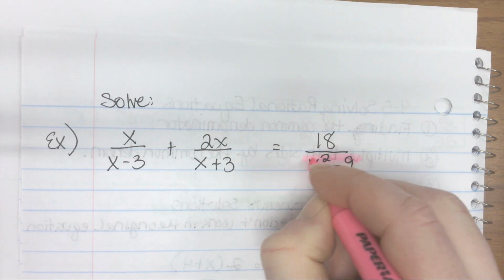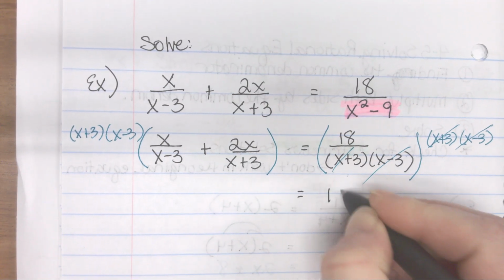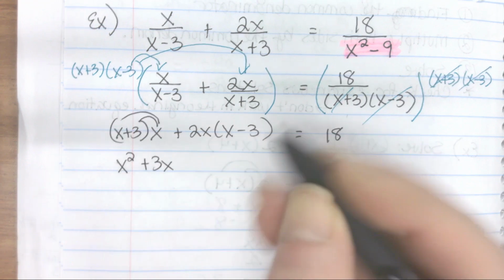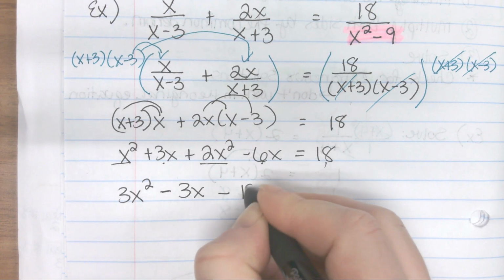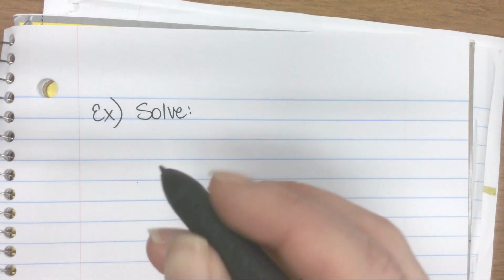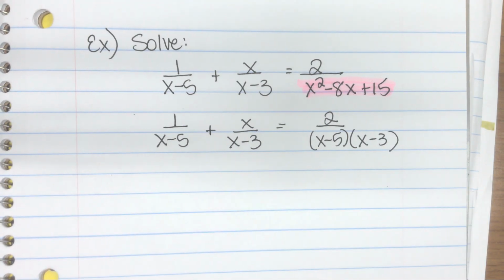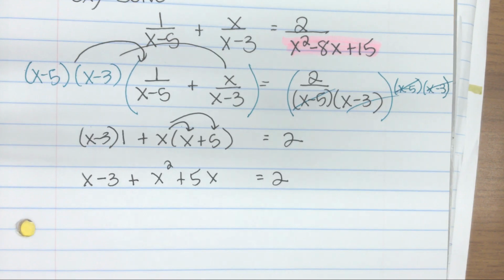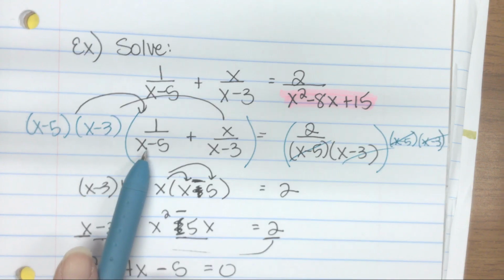Algebra 2 Solving Rational Equations Day 2